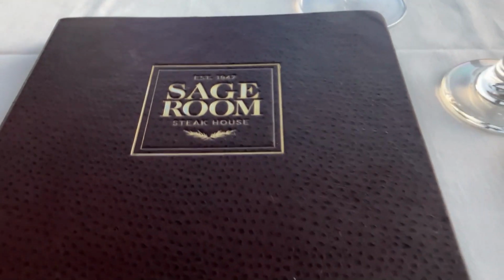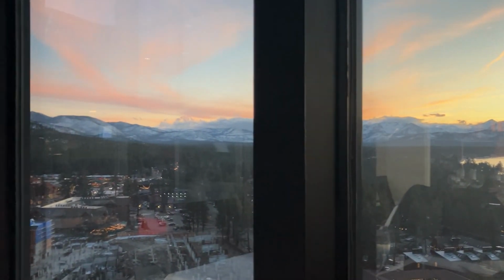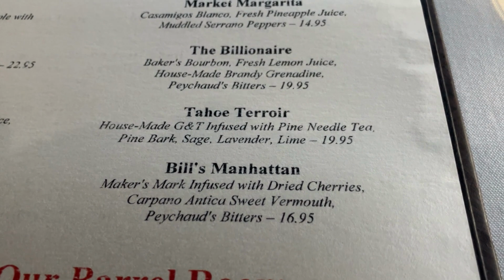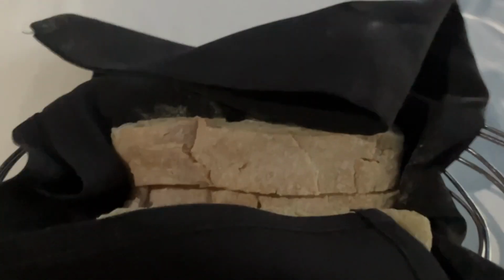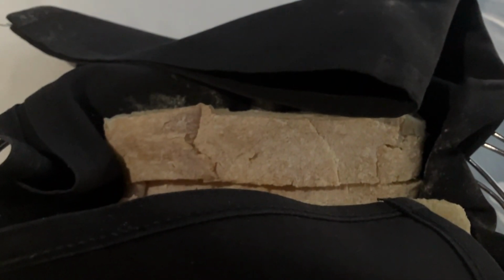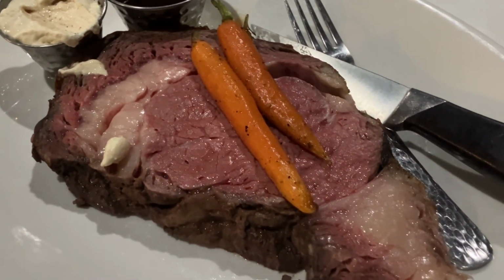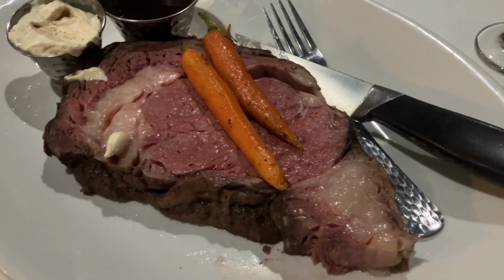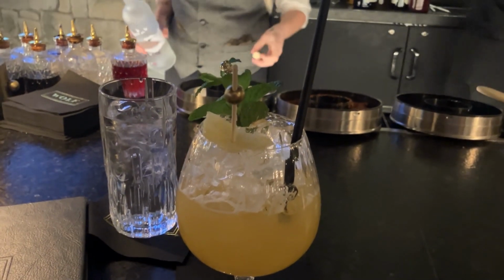The Sage Room at Harvey's Lake Tahoe Restaurant Review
Al shares his thoughts on his recent meal at The Sage Room Restaurant at Harvey's casino in LakeTahoe